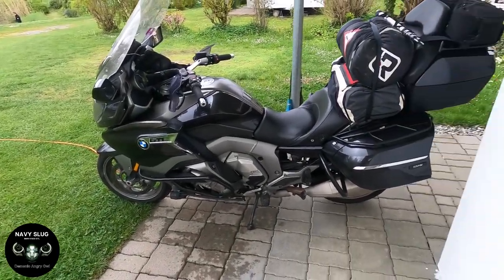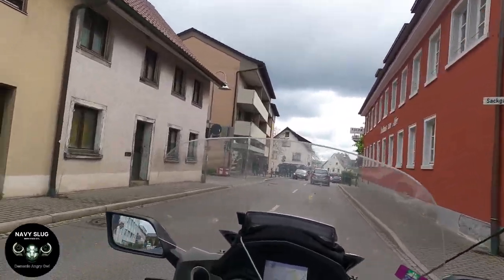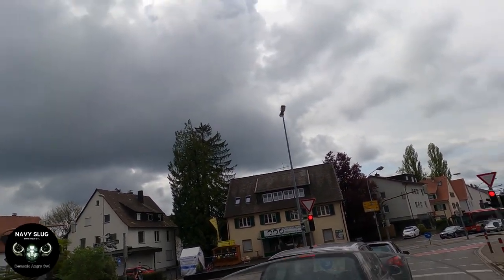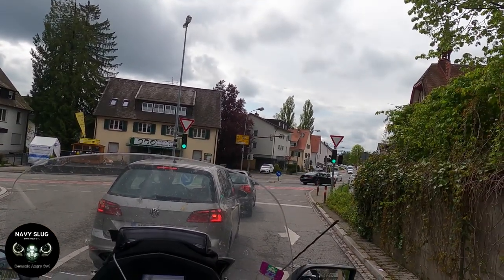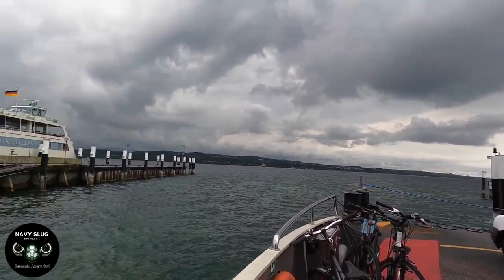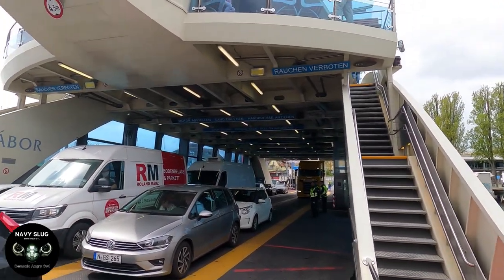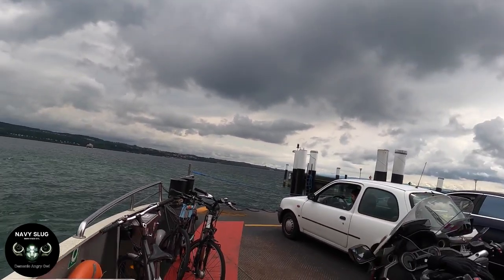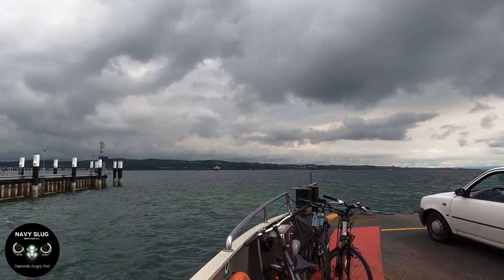Lake Konstanz Finale with Road Pilot 6GT and BMW K1600...... Life with a BMW K1600 GTL....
Lake Constance (German: Bodensee, pronounced boːdn̩ˌze refers to three bodies of water on the Rhine at the northern foot of the Alps: Upper Lake Constance (Obersee), Lower Lake Constance (Untersee), and a connecting stretch of the Rhine, called the Lake Rhine (Seerhein). These waterbodies lie within the Lake Constance Basin (Bodenseebecken), which is part of the Alpine Foreland and through which the Rhine flows.

The lake is situated where Germany, Switzerland, and Austria meet. Its shorelines lie in the German states of Baden-Württemberg and Bavaria, the Swiss cantons of St. Gallen, Thurgau, and Schaffhausen, and the Austrian state of Vorarlberg. The Rhine flows, as Alpine Rhine, into the lake from the south, with its original course forming the Austro-Swiss border, and has its outflow on the Lower Lake where — except for Schaffhausen — it forms, as High Rhine, the German-Swiss border as far as the city of Basel.

The most populous towns on the Upper Lake are Constance (German: Konstanz), Friedrichshafen, Bregenz, Lindau (Bodensee), Überlingen and Kreuzlingen. The largest town on the Lower Lake is Radolfzell am Bodensee. The largest islands are Reichenau in the Lower Lake, and Lindau and Mainau in the Upper Lake.

I’m Mark a.k.a. the Navy Slug, and a through and through biker. For over 50 years (I know you can’t believe I am that old right!) but I’ve been riding bikes and covered well over 2 million miles on 2 wheels…..

When you ask my friends to describe me, the words “petrol head" always seems to be said (a few others too..but not for publication here guys!). I’m energetic, lively, honest - sometimes too honest!! (read not overly diplomatic or just plain brutal) - love teeming up with other bikers on the open road and grabbing a beer (sorry coffee) at the end of a long ride.

And I ride all year in all weathers... I am not a fair-weather biker!

My current bike is a BMW K1600 GTL (Samantha) who this blog and my Youtube channel is all about.

I service most of my bikes and Sam is the first bike I haven't serviced - she goes to her regular service station (Pielmeier BMW Motorrad). It’s great service and really great people too... and I don't get charged a fortune!

I enjoy making my motorcycles different from stock and research motorcycles and their histories to see what can be done to them to make them better.

As you can tell, I love motorcycles... I use Sam for every day commuting, going on tours and camping trips around Europe.

My Kit:

Helmet: BMW System 7 Carbon  Includes the BMW Communication System 3
Jacket & Pants: Alpinestars Yaguara
Summer Jacket: BMW Club Jacket
Summer Pants: Rev’It
Boots: Alpinestars SuperTech R Boots
Gloves Winter: Racer Heat 4 Heated Gloves
Gloves Summer: Racer Sprint ID1 Gloves